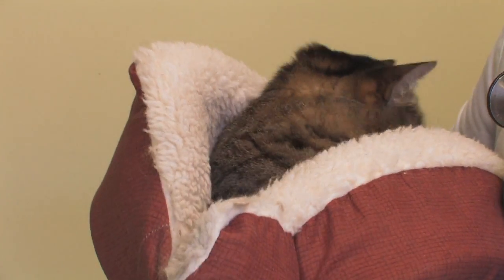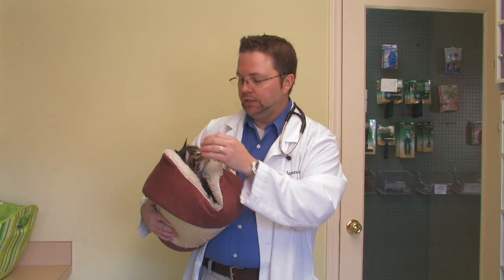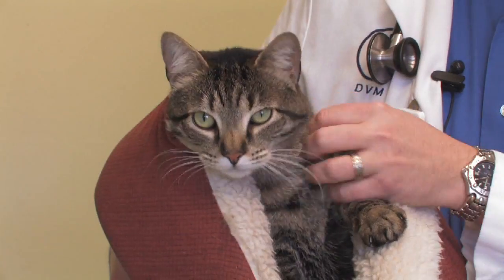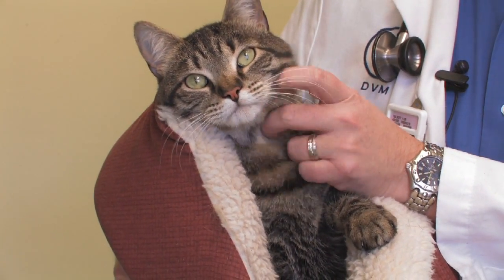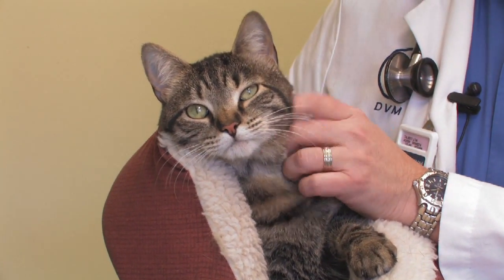Cat & Kitten Care : How Do I Keep My Cat Warm Outside?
Keeping a cat warm in the outdoors is done by providing a shelter, such as a small dog house, and including blankets and bedding in the shelter. Keep a cat warm outside during the winter months, bringing them inside when it freezes, with advice from a practicing veterinarian in this free video on pet care.